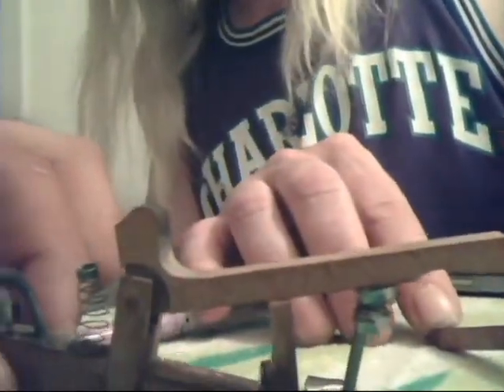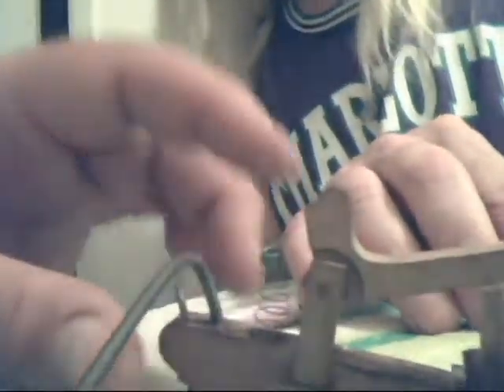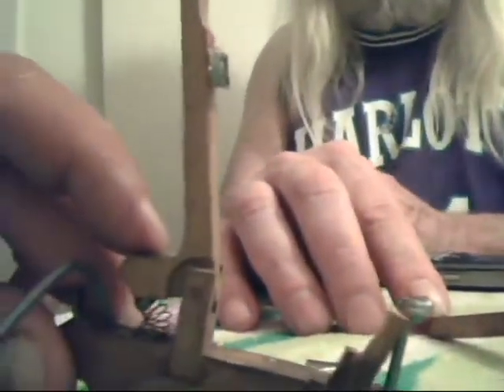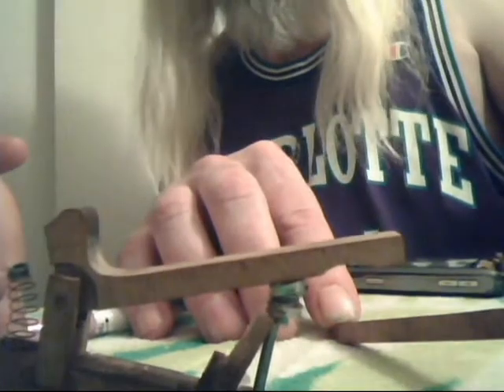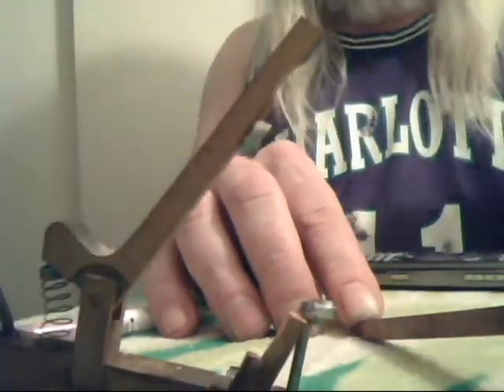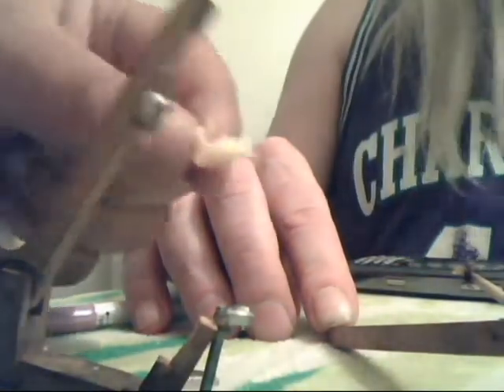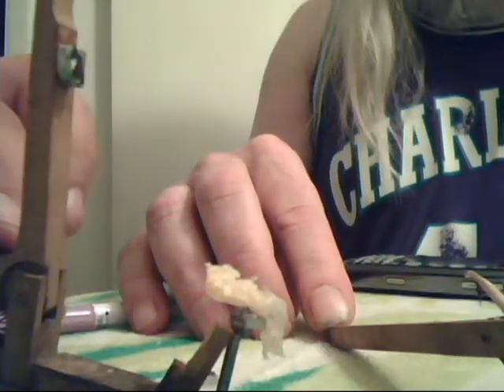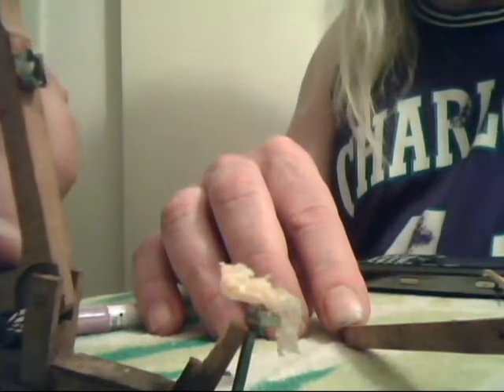the FLY-O-TINE!.wmv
this Creation was developed with the idea that modern fly swatting doesn't go far enough to emphasize the hatred we all feel for the common housefly.  these bastards must suffer...and that's where the FLY-O-TINE!! comes in